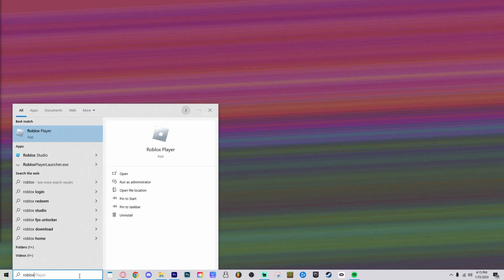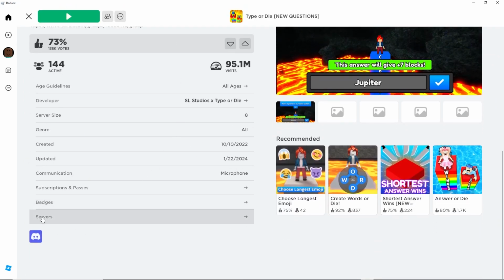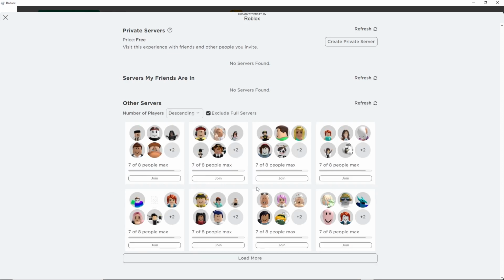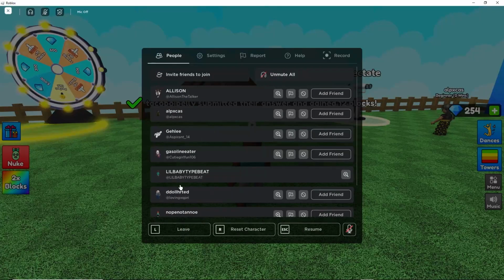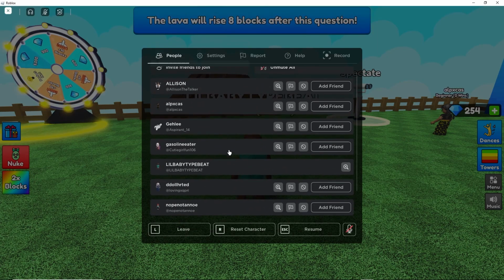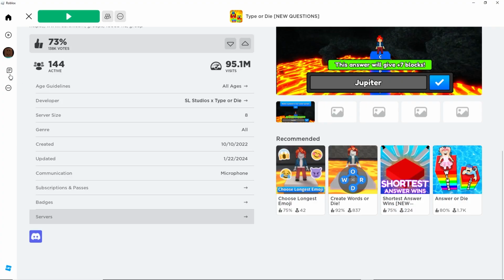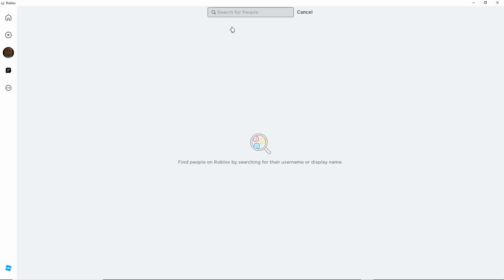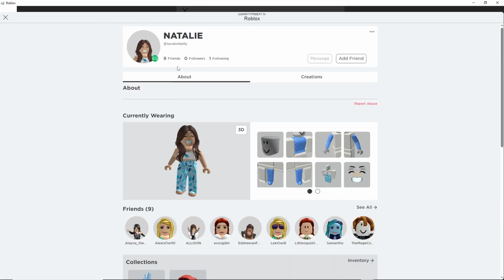How To Join People In Roblox Without Being Their Friend | Step By Step